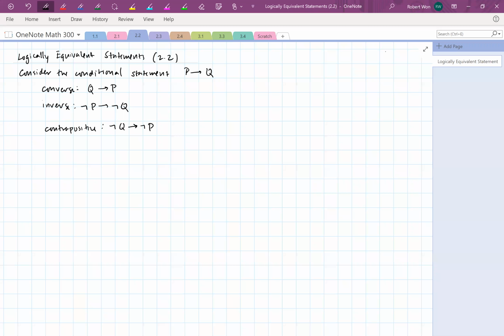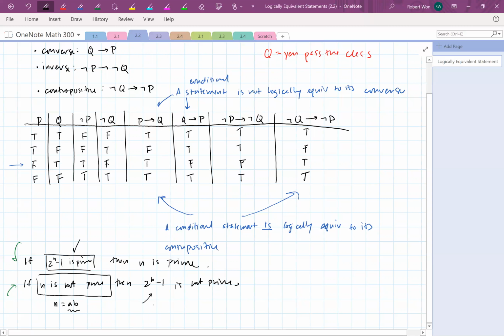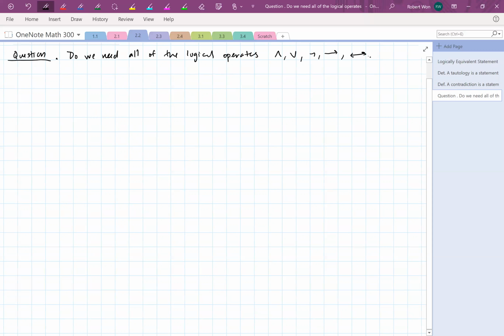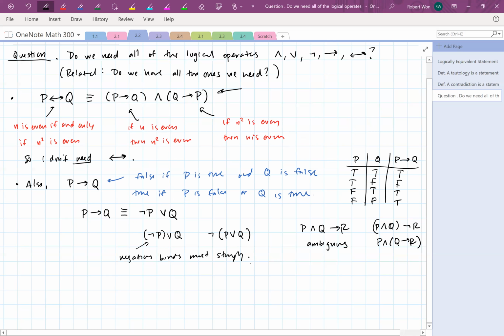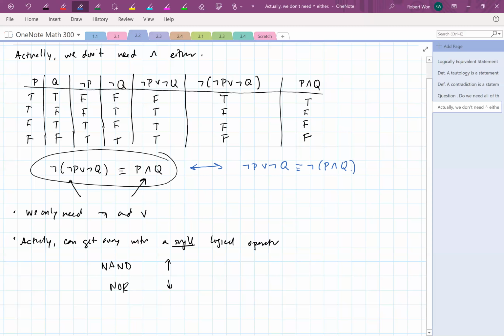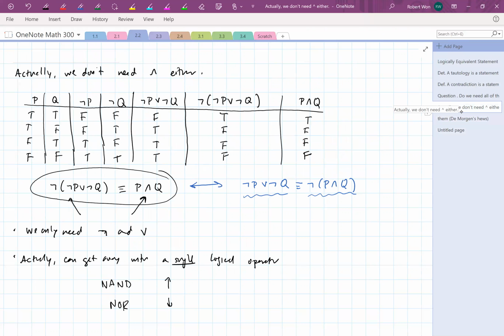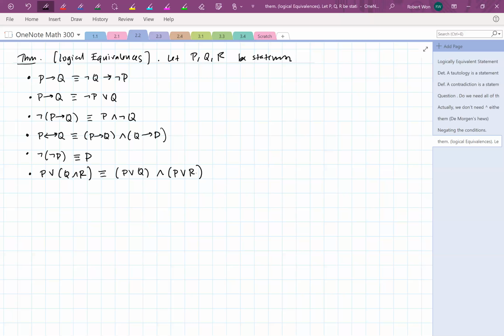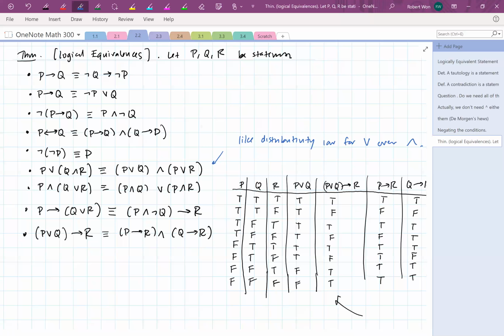(2.2) Logically Equivalent Statements - Introduction to Mathematical Reasoning